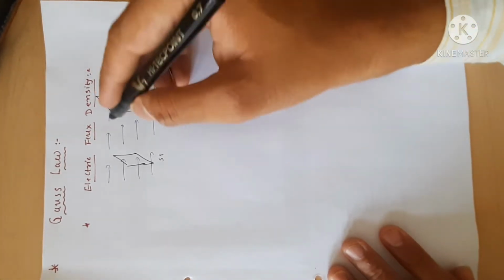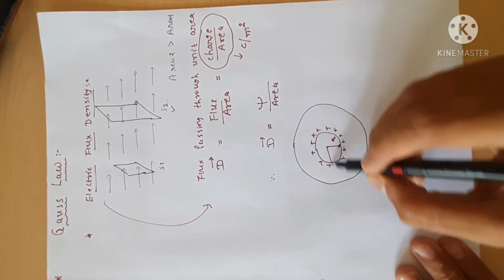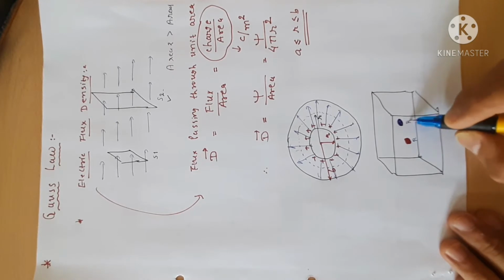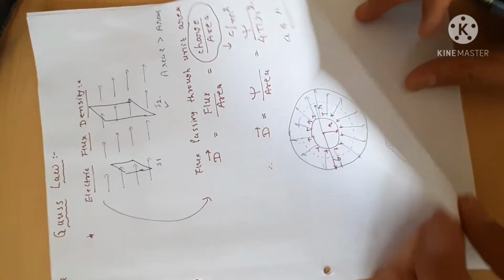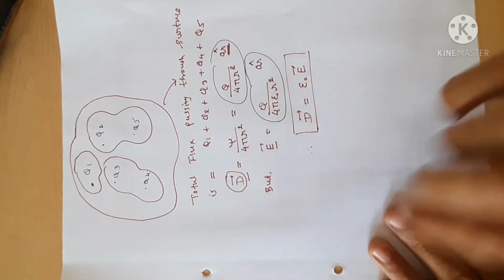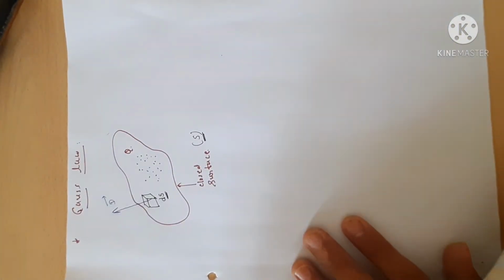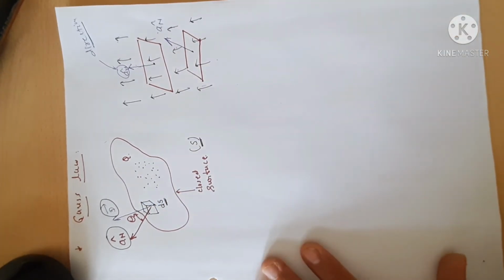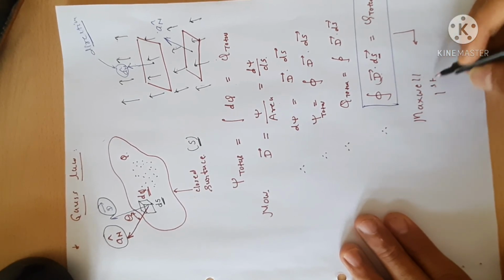Chap:2 Topic: Gauss Law